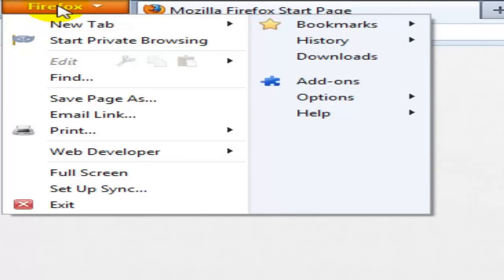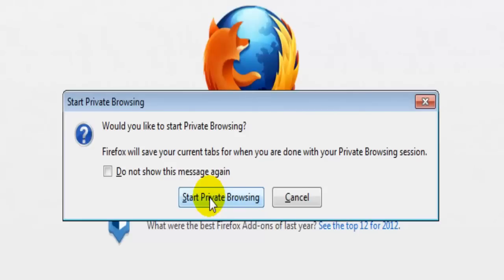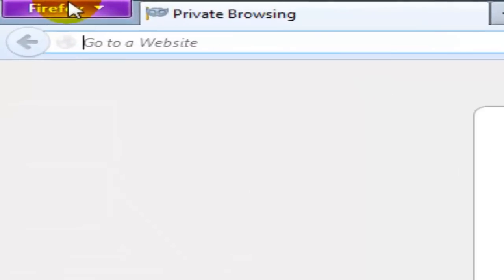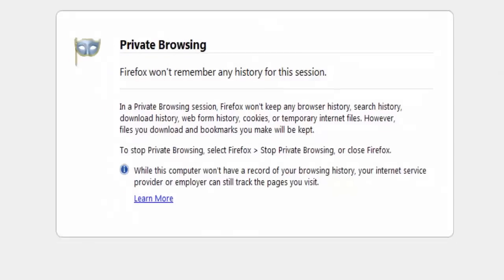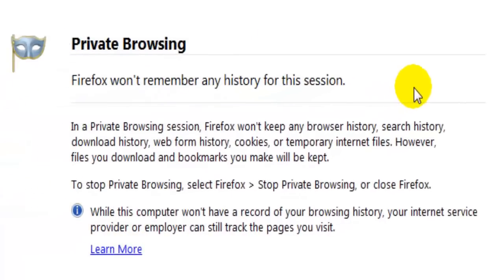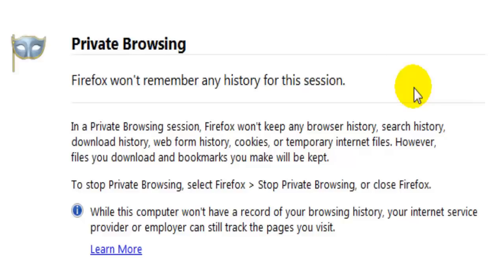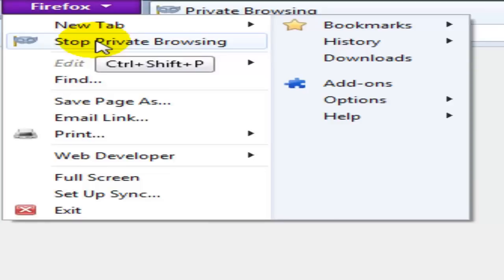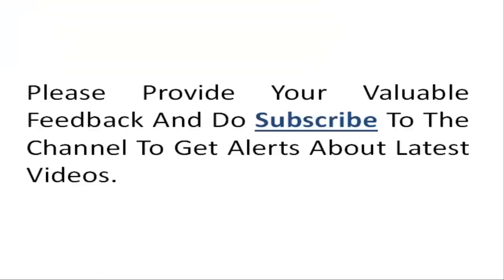How To Start Private Browsing In Mozilla Firefox?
Private browsing in mozilla will not keep your browser history, search history, hostory of your downloaded files, web form history, cache and temporary internet files. The files you have downloaded will be saved to the computer and bookmarks will remain.

You can learn how to start private browsing in mozilla by using this video. Please provide your valuable feedback and suggestions.